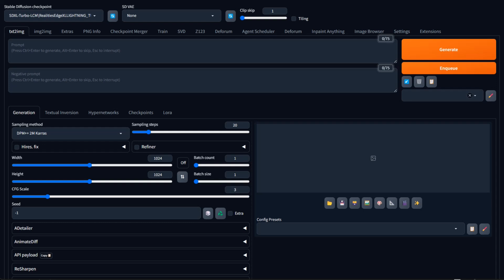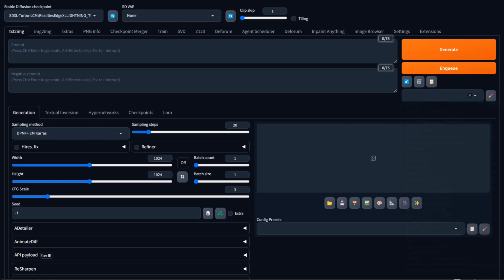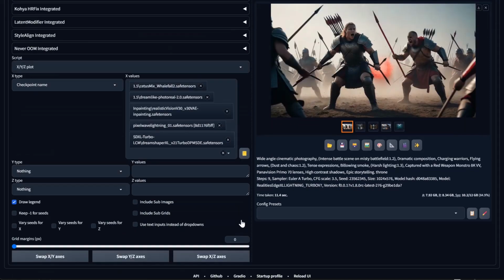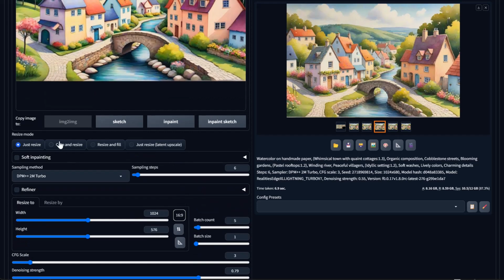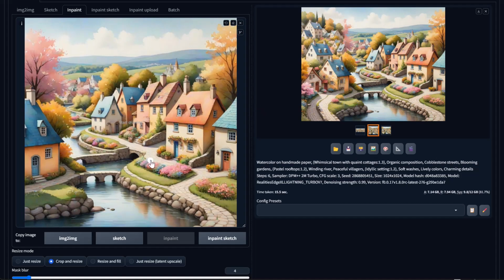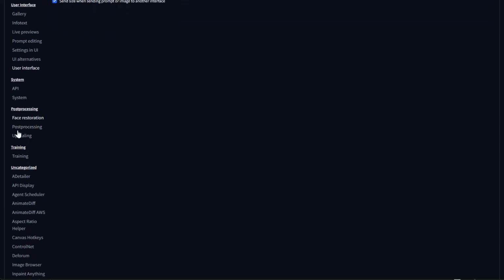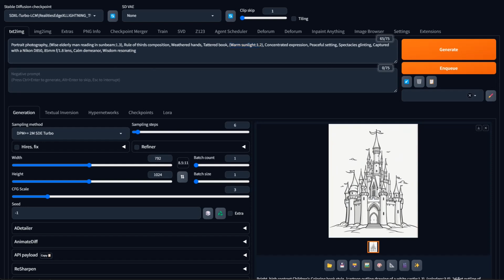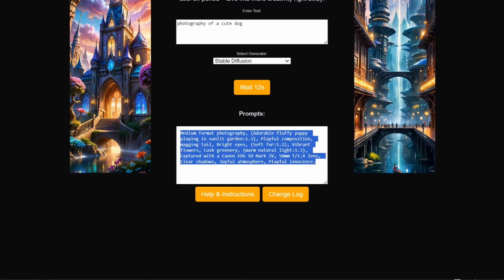Mastering Automatic 1111 WebUI Forge Edition: Comprehensive Tutorial and Best Practices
important note regarding the section around controlnet. it was brought to my attention by one of our viewers that Stability Matrix/Forge no longer comes pre loaded with diffusers_xl_canny_full.saftensors or ip-adapter_xl.pth
and placed in the controlnet\models folder

Welcome to our ultimate guide on using Automatic 1111 Forge Edition! In this comprehensive tutorial, we cover everything you need to know to get started and maximize your use of this powerful tool. Learn the best tips, tricks, and practices for efficient prompt generation, image creation, and customization. We'll walk you through various features and workflows, from installing and managing checkpoints with Stability Matrix to using must-have extensions and customizing your UI. This video is perfect for both beginners and advanced users looking to enhance their digital art process.

Time Stamps:
0:10 - Intro
4:10 - Stability Matrix walkthrough
12:50 - WebUI forge interface
26:19 - Prompts from file or text box script walkthrough
27:58 - X/Y/Z plot script
30:14 - ABG Remover script
31:19 - Extensions
32:05 - Ext. Config Presets
33:58 - Ext. Aspect Ratio Helper
35:22 - Ext. Remove background
36:35 - Ext Inpaint Anything - My Tutorial on this
37:18 - Img2img tab
44:58 - img2img - controlnet canny change image medium
48:35 - img2img - upscaling and outpainting
57:30 - Inpainting - removing an object. See my advanced tutorial
1:03:15 - Extras tab
1:04:10 - extras tab pixelization. See full tutorial
1:06:20 - PNG Info tab
1:07:21 - image browser
1:07:59 - Settings tab
1:12:47 - Extensions tab
1:15:47 - Customizing your ui-config.json file
1:19:49 - Styles menu csv file and customizing
1:24:50 - prompt structure and formatting
1:30:05 - upscaling an image workflow.
1:39:48 - XeroGen Prompt Forge. Checkout my video on this